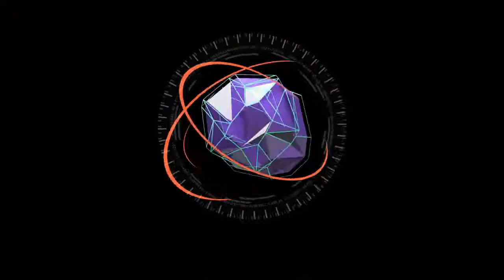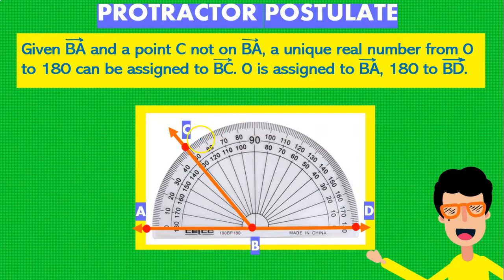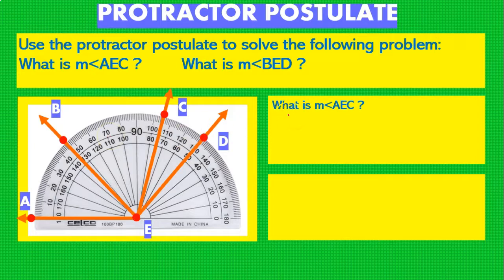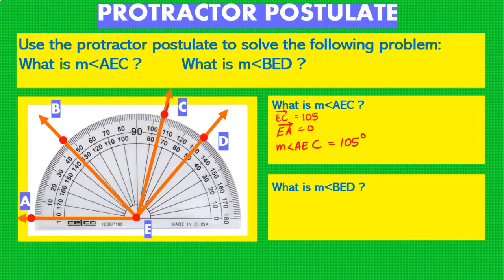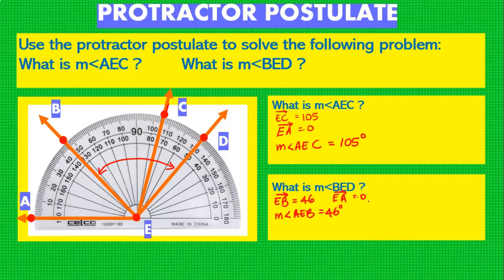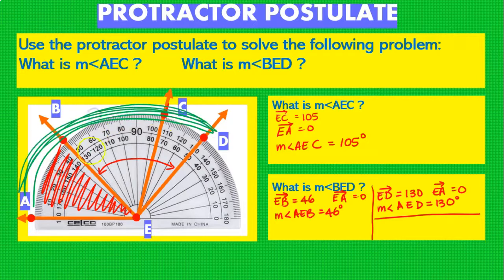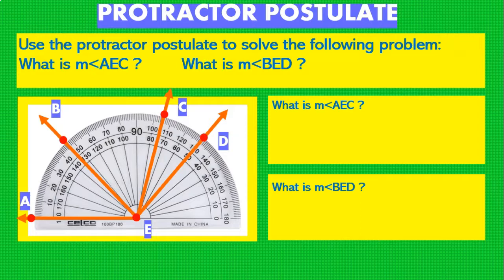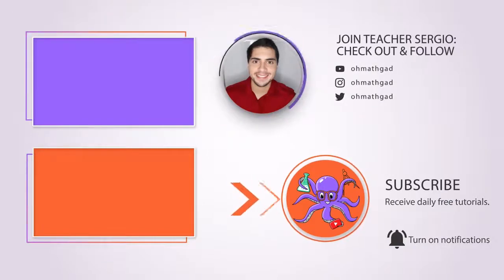GEOMETRY | THE PROTRACTOR POSTULATE EXPLAINED - OH MATH GAD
Oh Math Gad! Welcome to today's video tutorial about applying the protractor postulate to find angles. Todays video includes a small practice to find the lenght of a given segment, a basic concept of geometry!